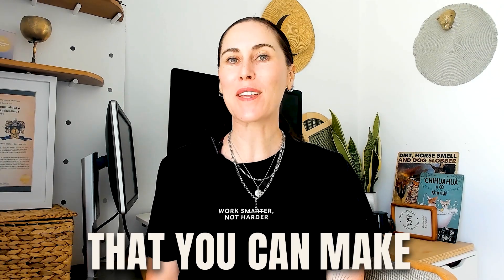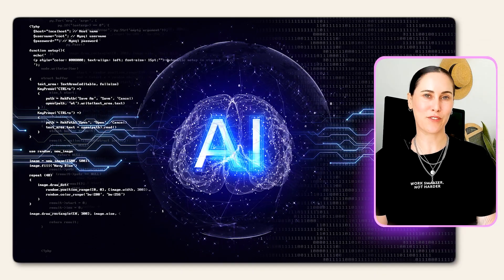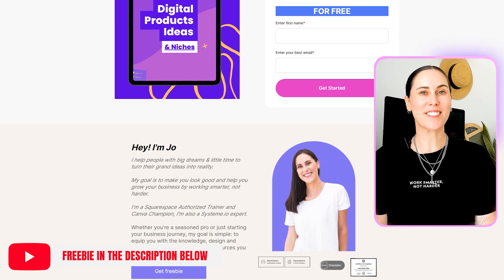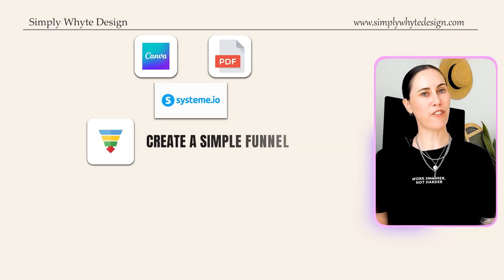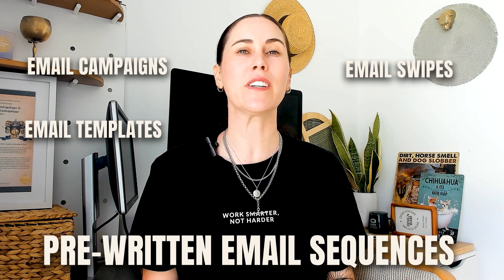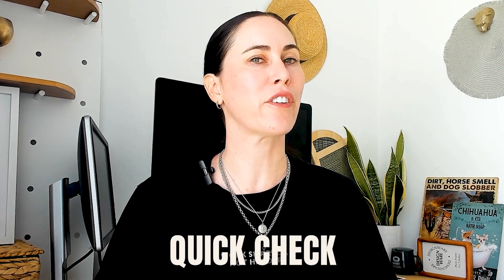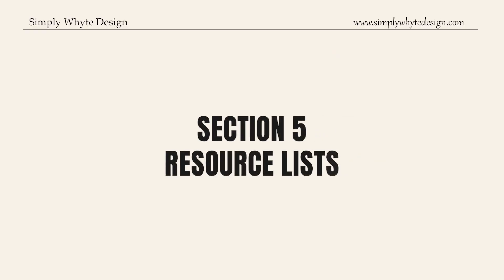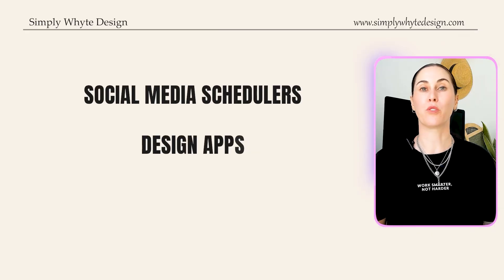6 Digital Product Ideas You Can Make with AI ($1,250/pw)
Discover 6 digital product ideas you can make with AI and start creating products that sell—fast! I’ll show you how to use AI tools to brainstorm, design, and automate your products, even if you’re just starting out. Plus, I’ll share tips to help you sell digital products effortlessly.